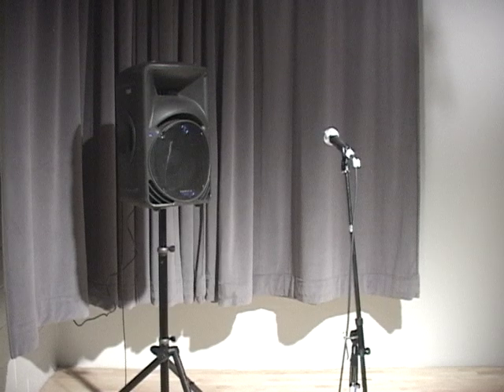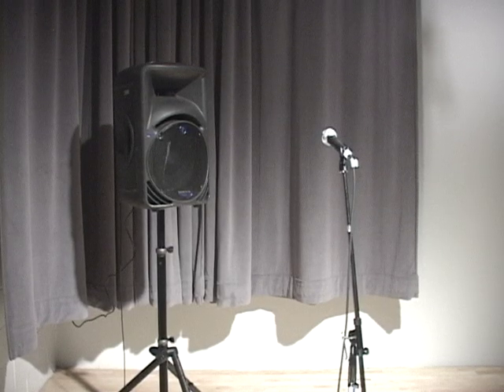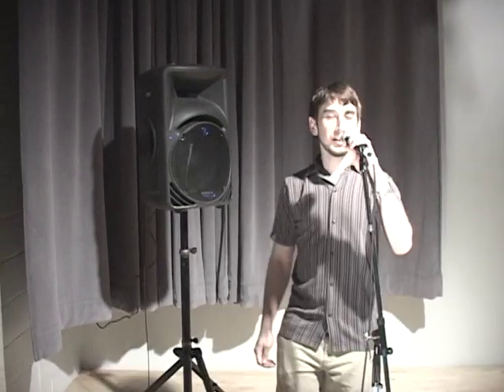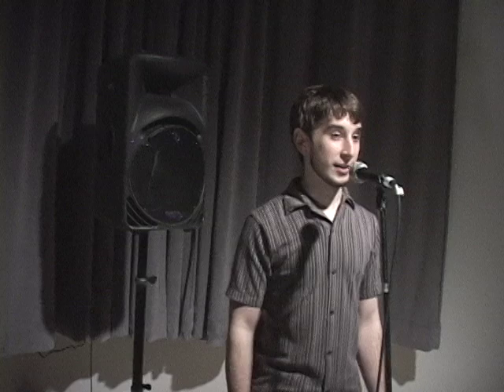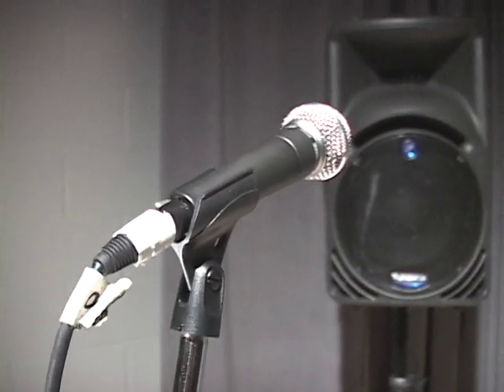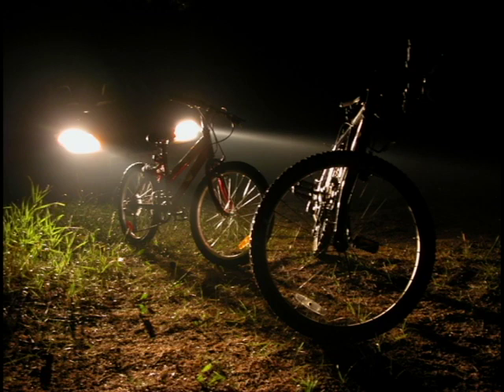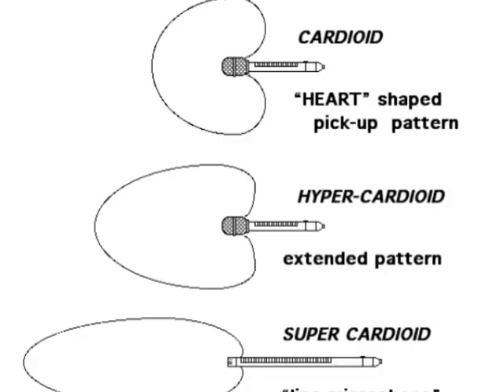microphone use and feedback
Demonstration of simple microphone techniques to avoid feedback, and explanation of two common causes of feedback.